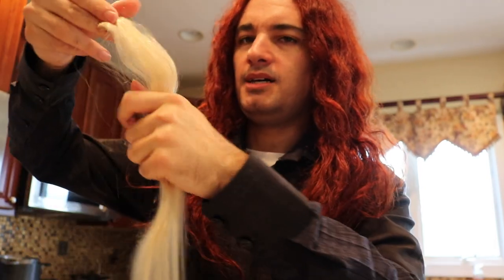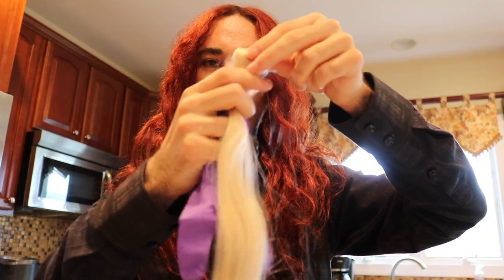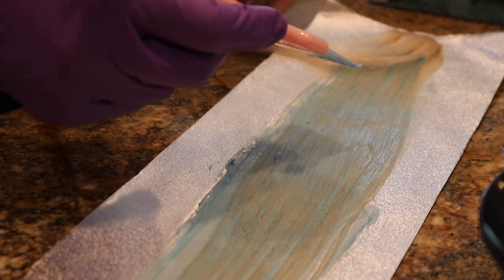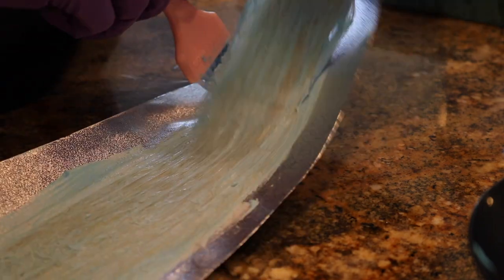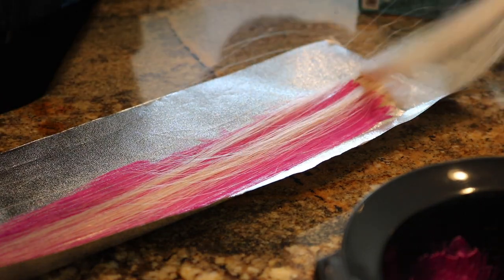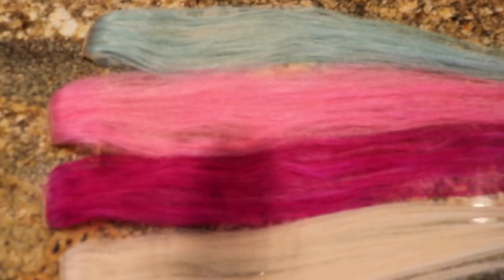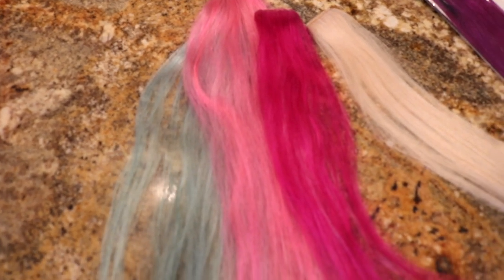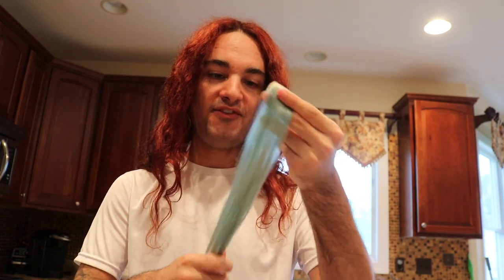How to custom color your own extensions with Ion color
Lets face it vivid and rainbow haircolor trends are here to stay. For some getting rainbow hair is either too expensive or you just want a pop of color without the up keep. This is where hair extensions and semi permeant color become your friends.
This is also a story time for check out me applying the various colors and talking about my own experiences and my journey to becoming successful.